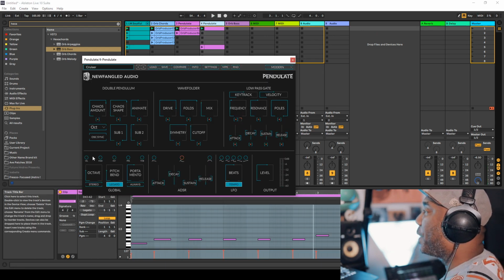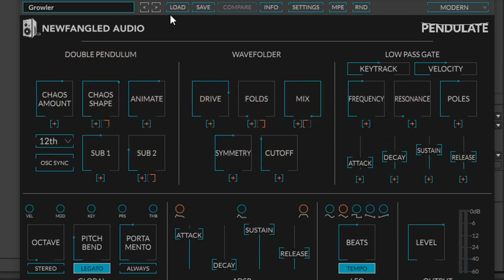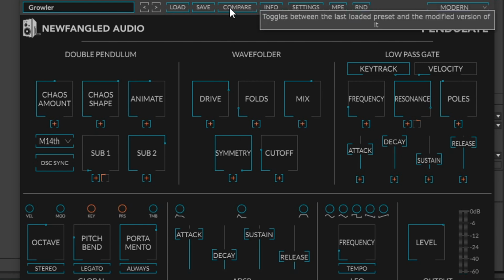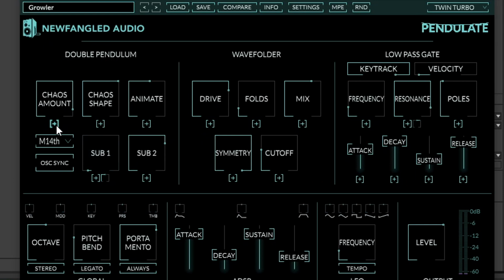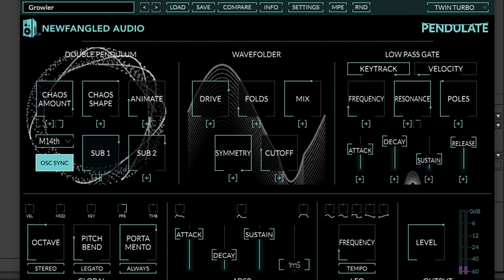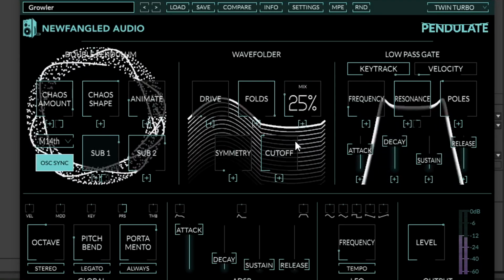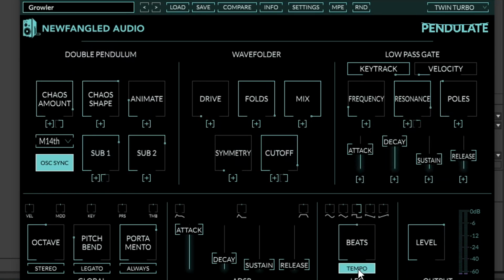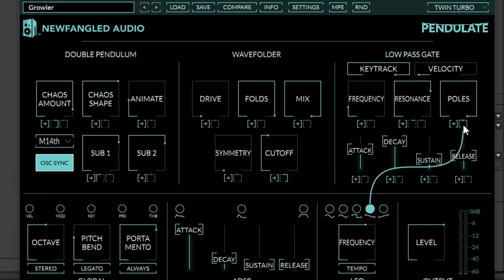Free Download Tuesday?! Pendulate Chaotic Synth VST Plugin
A free download Friday video (on a Tuesday) about Eventide's company Newfangled Audio Pendulate Choatic mono synth VST/AU plugin. Since it's a monosynth you can't play multiple keys. It works on both Windows & MacOSX (VST2 & VST3 format). It's a pretty cool take on modern day synthesis! Let me know how you feel in the comments!

0:00 intro
0:54 demo track
2:04 overview, features, & preset tour
8:43 final thoughts